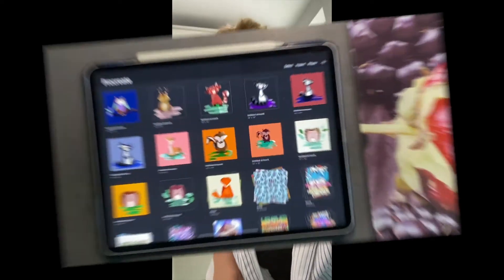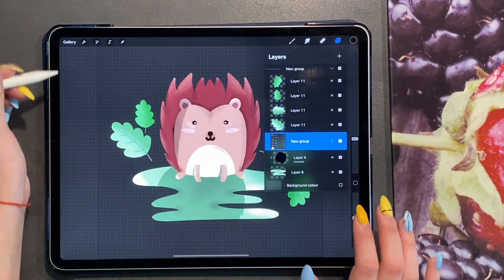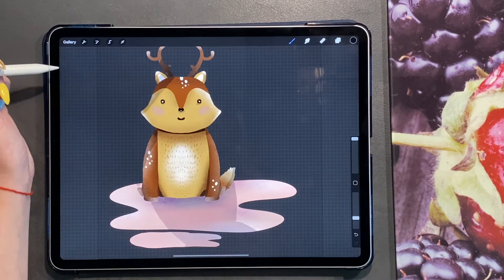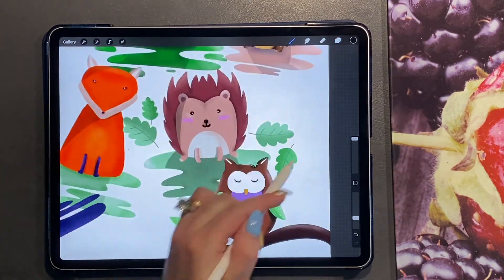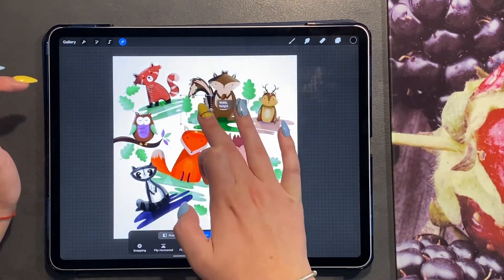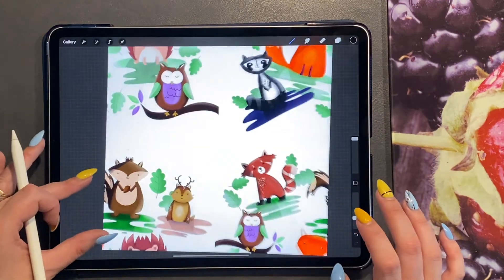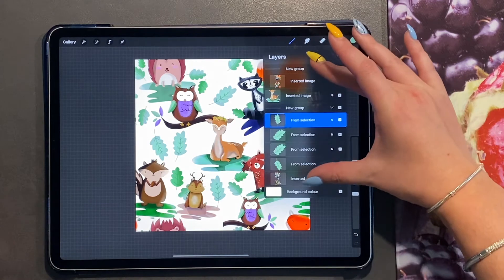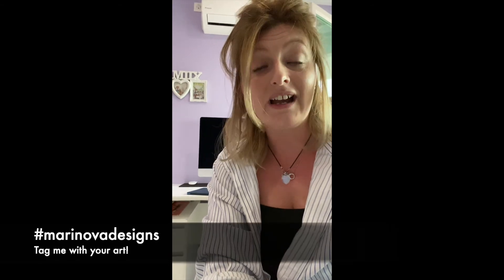How to Create Seamless Patterns on Procreate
Woodland Animals Tutorial

You can draw anything you want to! Use my quick and easy tutorials and practice your digital art skills to get better each and every time!!

-Using the iPad Pro 12.9” 2018 with 2nd Gen Apple Pencil – Program Procreate 5-
-Brushes used are from the Procreate App

Feel free to join our FB group for Procreate users:
Procreate Digital Art - Tips, Tricks and User Help

If you are looking into getting into Print on Demand or want to learn how to sell your art and products then join our Print on Demand group:

Merch by Amazon - KDP - Createspace & Print on Demand

❤ Don't ever forget that art matters so don't ever stop creating.